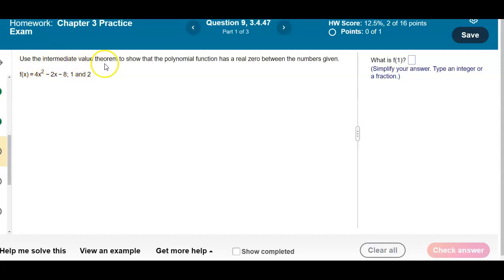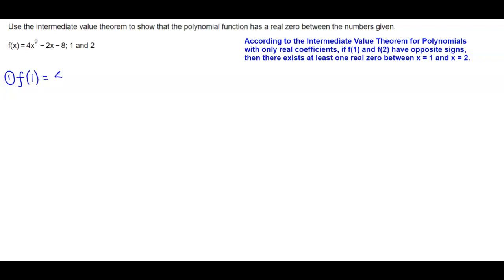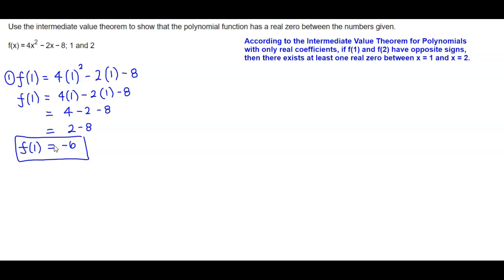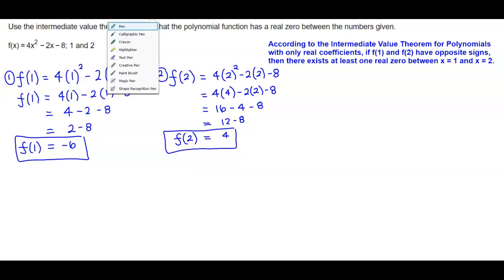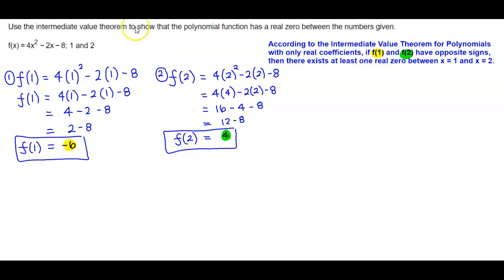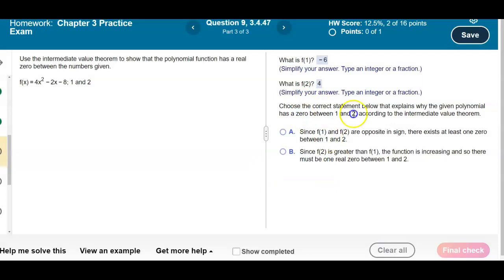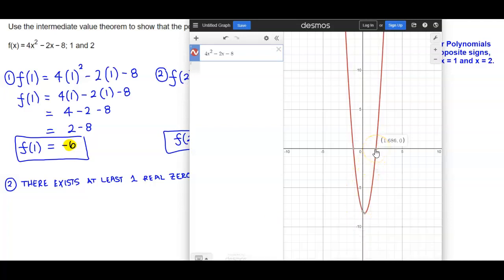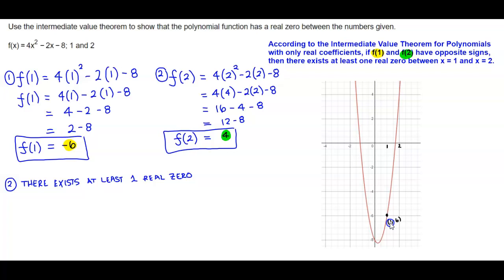Math 12 3.4.47 Use the intermediate value theorem.